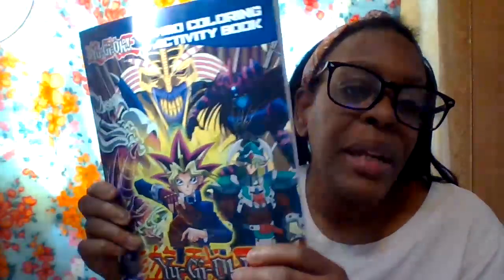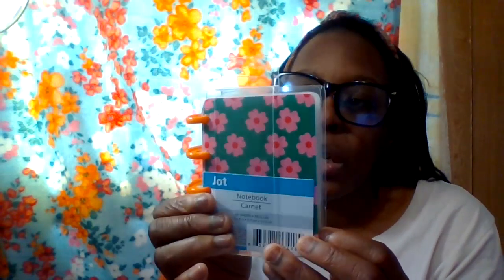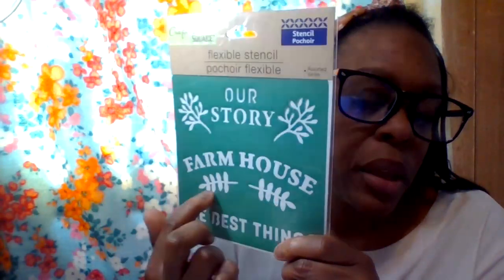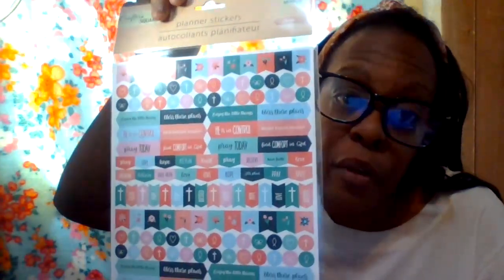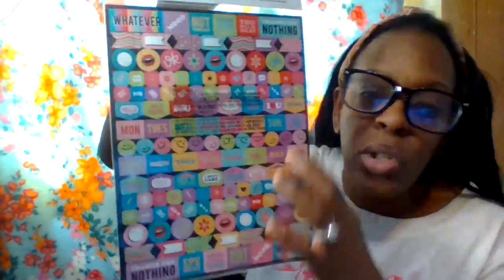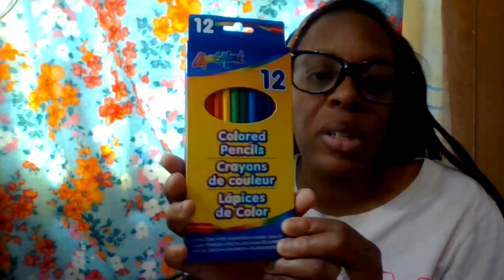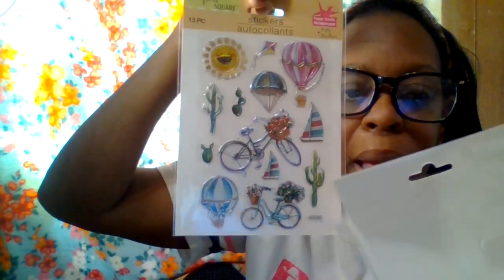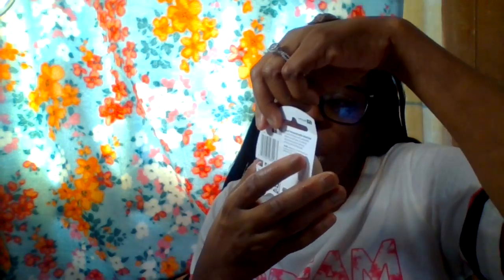MASSIVE DOLLAR TREE HAUL PART 3 / #2024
Good Evening to the Beauty Room Family! How are you all doing? it's Thursday but enjoy your day. I hope you all enjoy this video by grabbing yourself a snack, something to drink of your choice, sitting back and relax. See ya'll in the next video!!